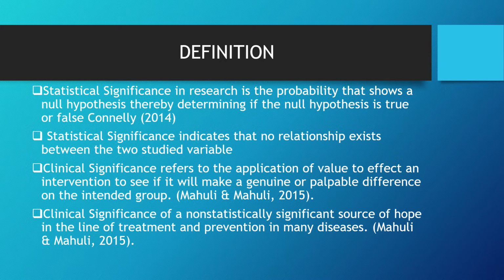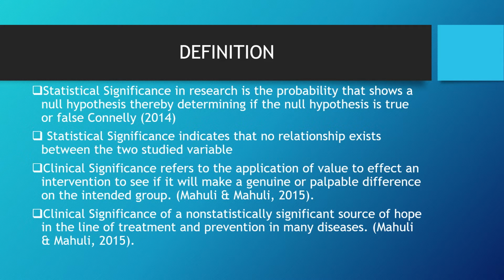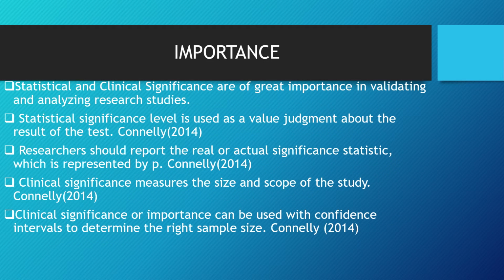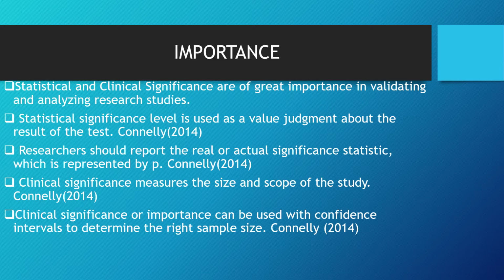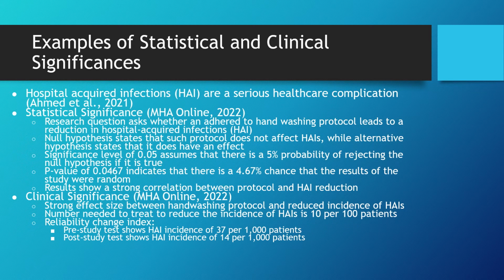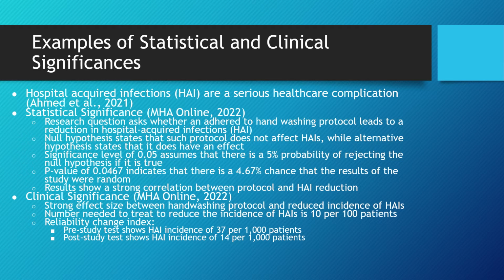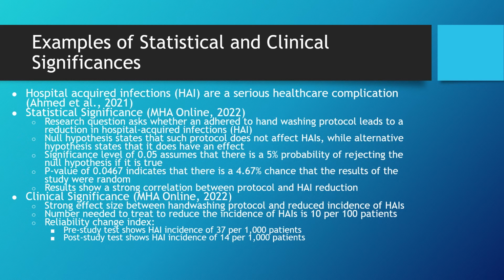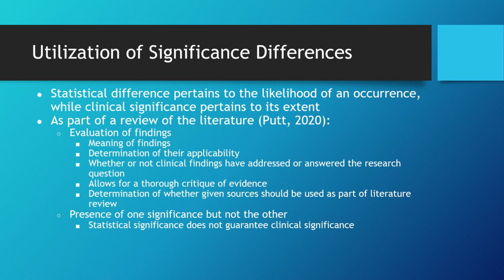Group7_Significance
Statistical vs Clinical Significance